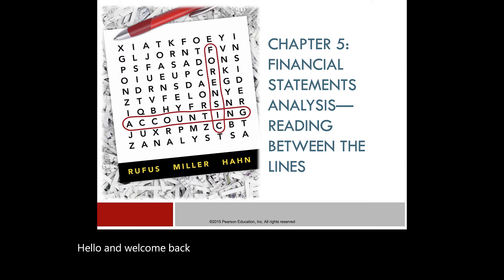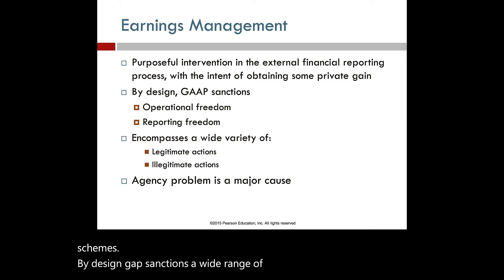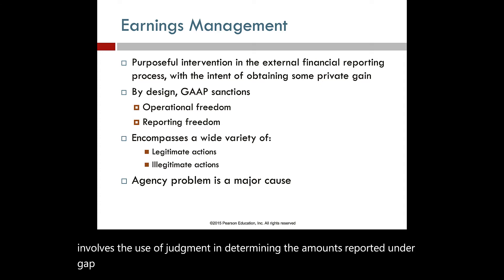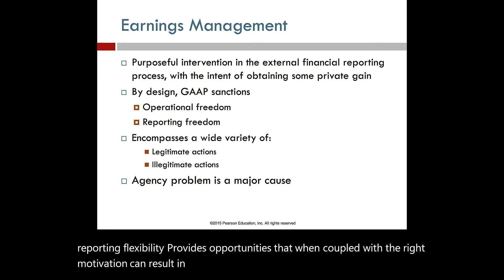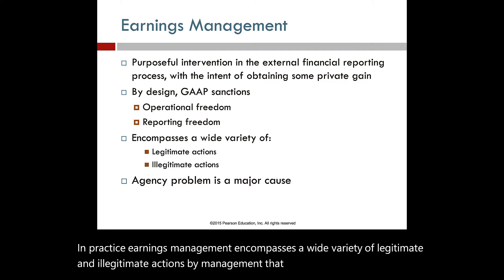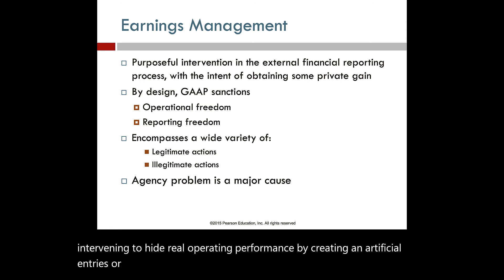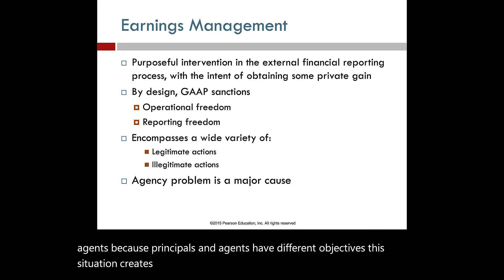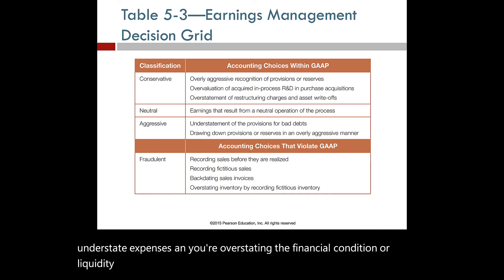Financial Statement Analysis: Earnings Management & Manipulation Schemes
Forensic Accounting: Financial Statement Analyiss Earnings Managment & Financial Statement Manipulation Schemes

Table of Contents:

00:09 - Explain the Concept of Earnings Management and Its Role in Financial Statement Manipulation Schemes
00:22 - Earnings Management
02:22 - Table 5-3—Earnings Management Decision Grid